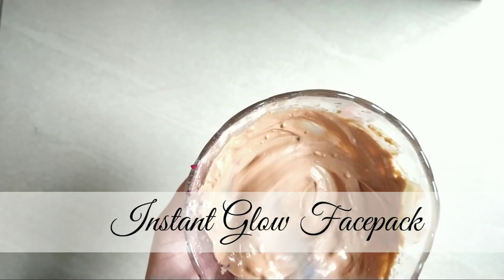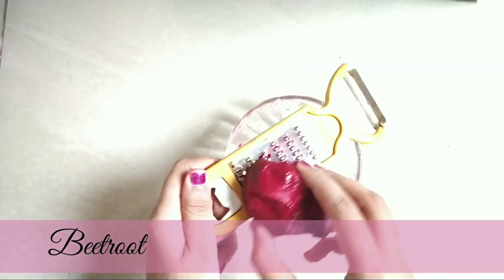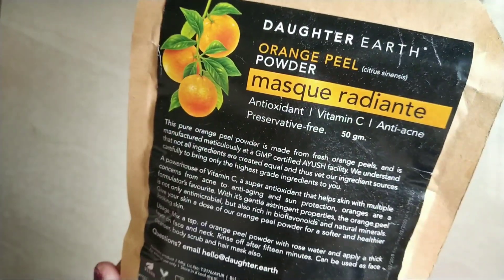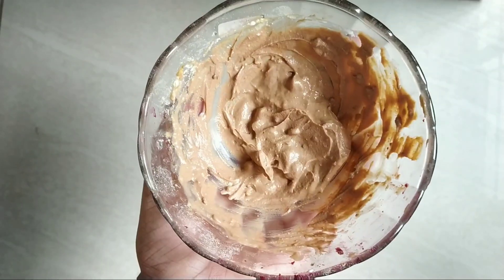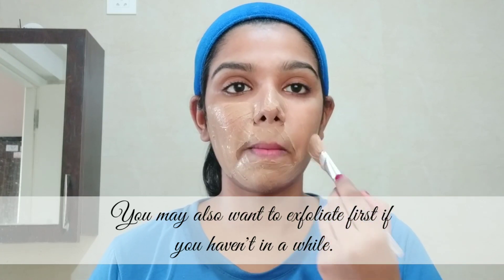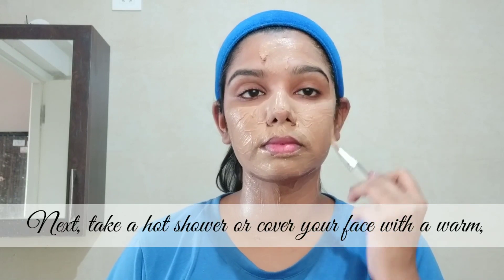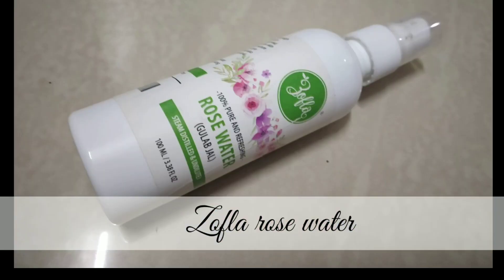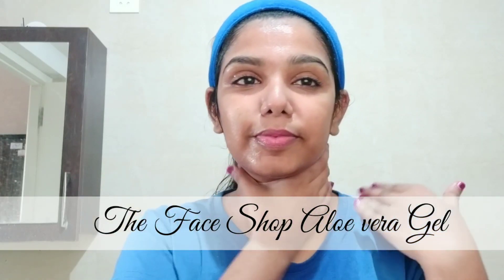How to get Clear, Glowing, Spotless Skin by using Beetroot? | Instant glowing skin in 15 mins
Ingredients :
Beetroot Juice
Orange Peel powder
Lemon juice
Multani mitti -
Curd
zofla rose water-
rivona aloe vera gel
aloe vera
multani mitti

Stay blessed

Akshara